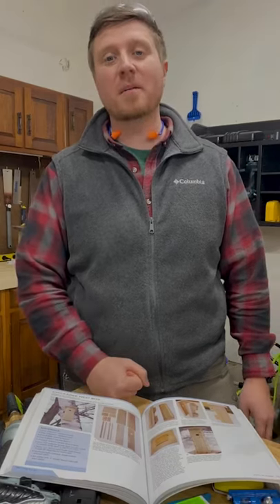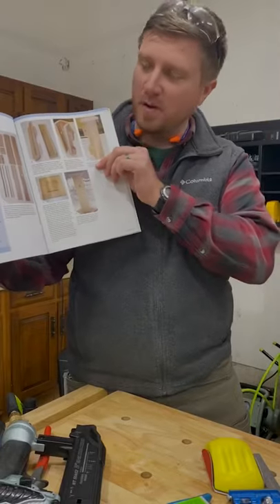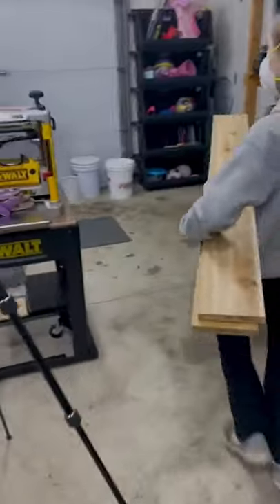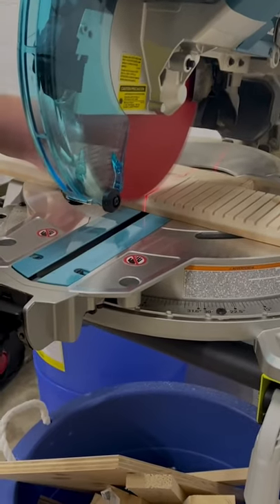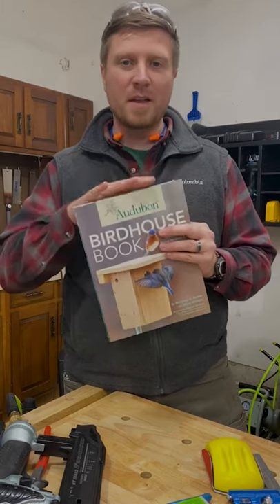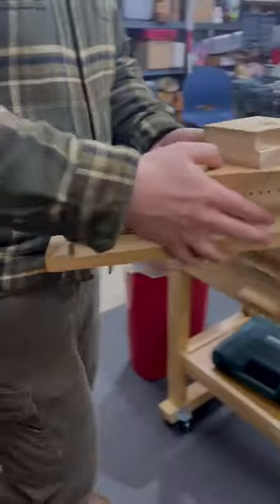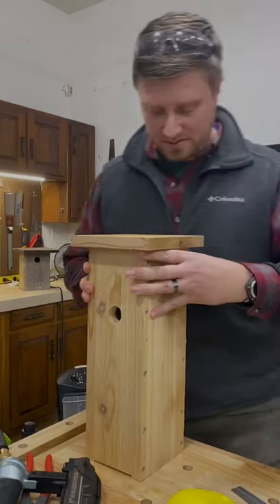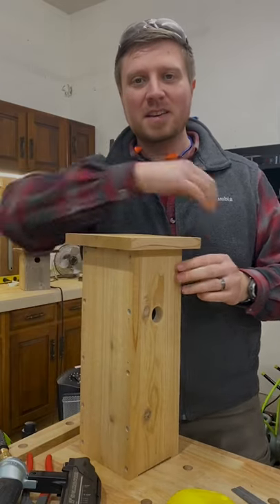Building DIY chickadee nesting boxes (bird houses) inspired by the Audubon Birdhouse Book!￼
Today we're in the workshop and building chickadee nesting boxes from red ceder!  These nesting boxes are inspired by the boxes found inside the Audubon Birdhouse Book.  I highly recommend you check out the Audubon Birdhouse Book, because it is FULL of well researched birdhouse/nesting box ideas!

Audubon Birdhouse Book (Amazon)

Skil 12v Drill & Impact Drive 2 Tool Combo (Amazon)

Makita 18v Drill & Impact Driver 2 Tool Combo (Amazon)

IRWIN Tools 15" Hand Saw/Carpenters Saw (Amazon)

SUIZAN Japanese Pull Saw (Amazon)

Estwing 16oz Hammer (Amazon)

Makita 10" Sliding Miter Saw Battery Powered (Amazon)

Happy homesteading!